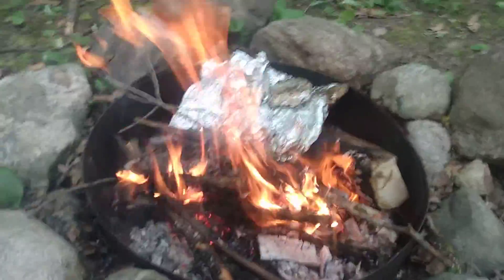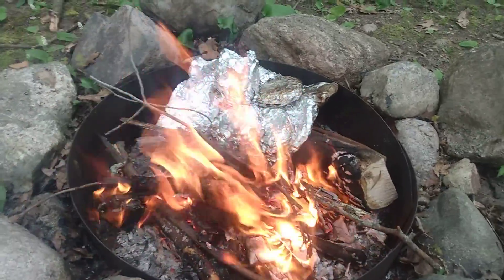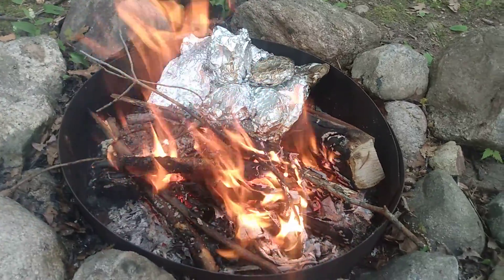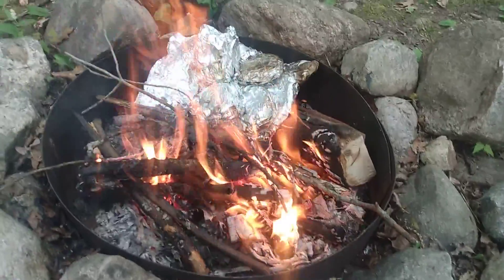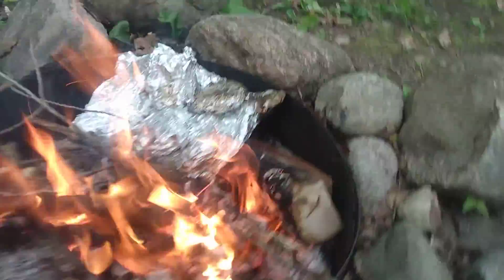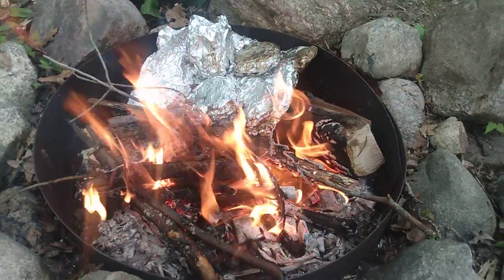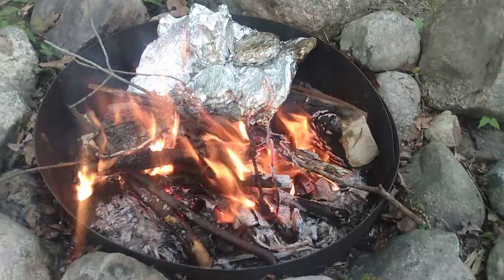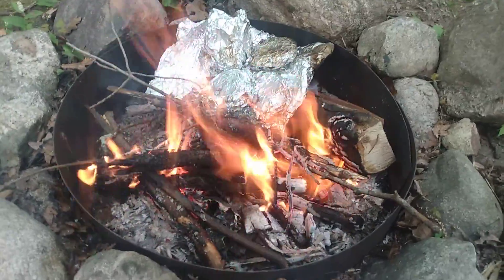making hamburgers with no pan in a fire pit